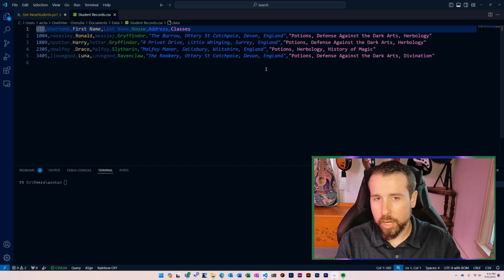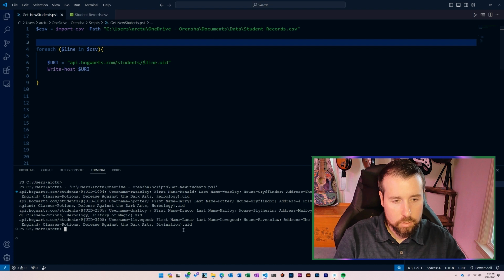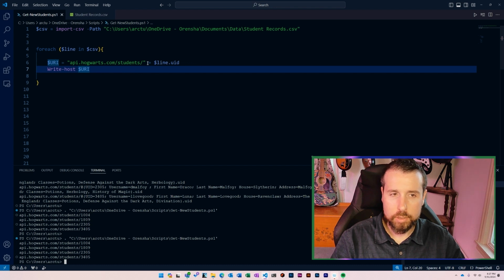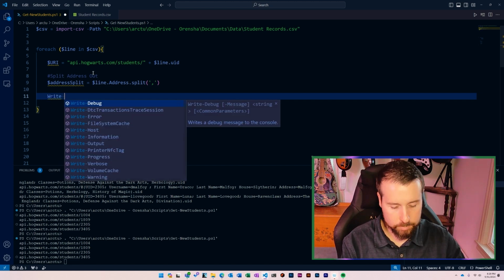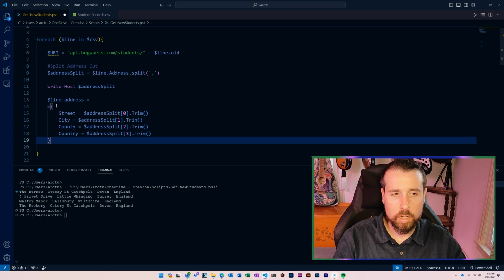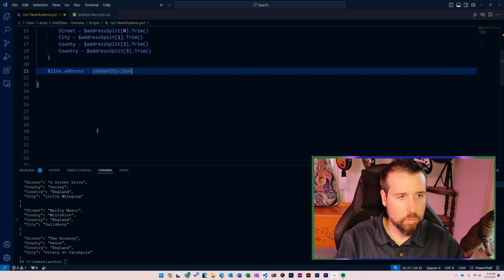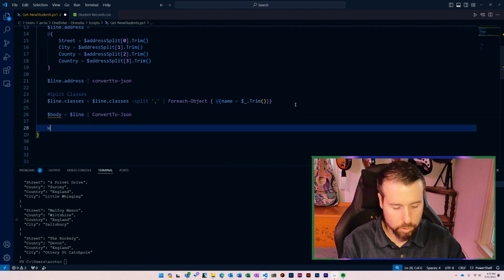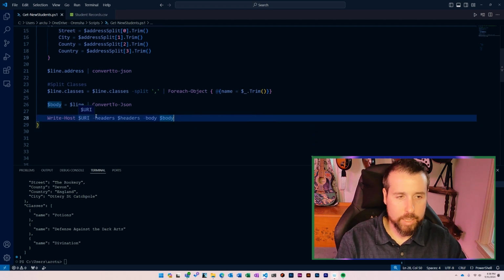PowerShell Solutions: CSV to JSON with Text Manipulation [Part 1]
In this video, I show you some common scenarios for text manipulation when converting between CSV and JSON.

00:00 Introduction
01:08 Variables for Text Properties
03:29 Splitting Text into Sub Properties
06:09 Splitting Text into Separate Properties
07:52 Final JSON Object